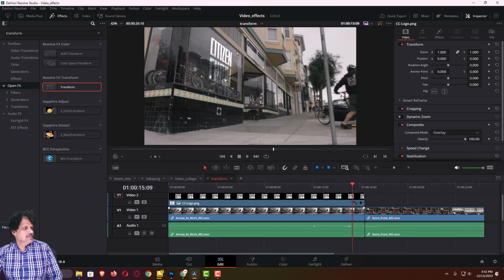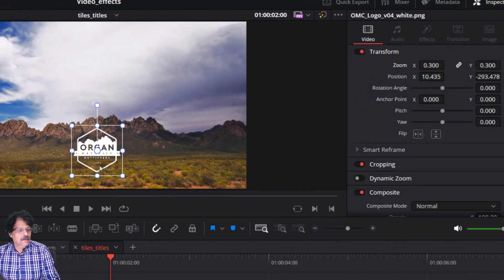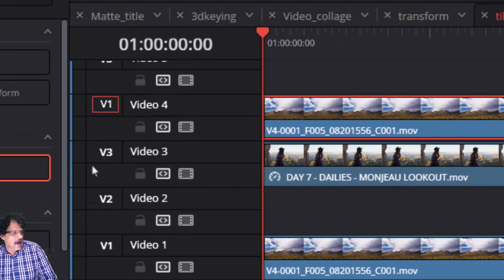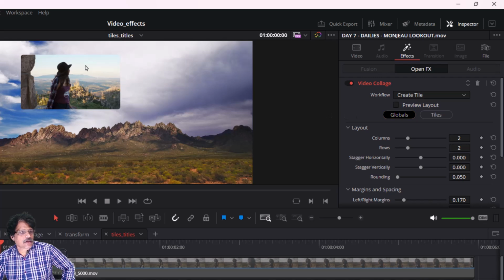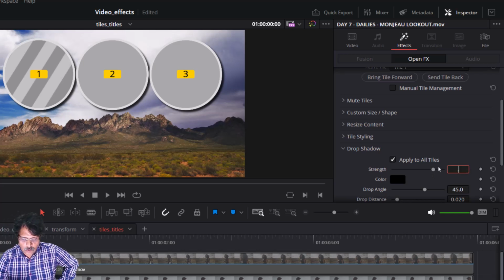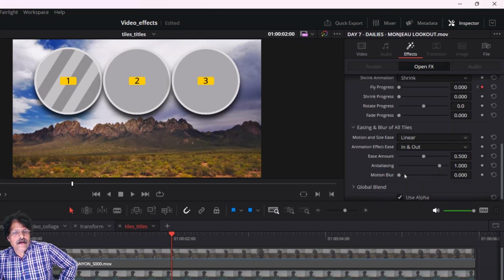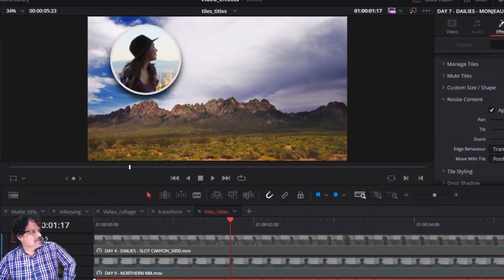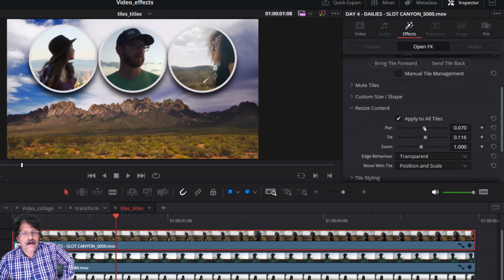davinci resolve Basics 13 Tiles Titles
In this session we are going to create an end credit or title with four picture in picture visuals and this is done using again the video collage filter of davinci resolve. the source files needed for this lesson can be downloaded from the below link

0:00 create tiles title timeline
1:10 Add a logo png with fade effect
3:30 Add three video tracks
5:33 Add video collage and customise tiles
7:46 Add shadows and Borders
9:17 Animate the tiles
10:34 custom size and shape configure for first tile
12:25 Copy and paste attributes
13:49 configure pan and tilt for second tile
14:32 configure the third tile
15:30 preview the finel effect